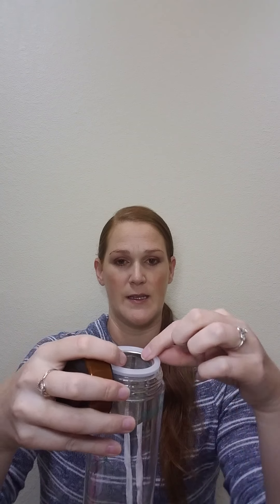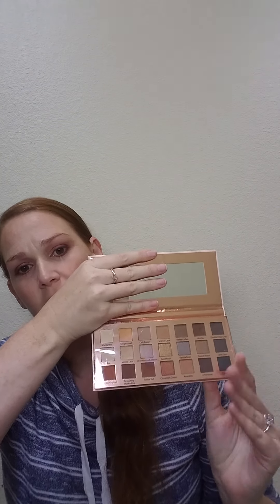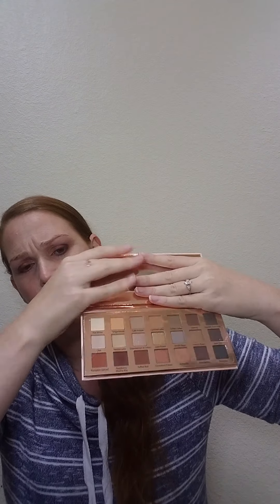FABFITFUN FALL EDIT SALE HAUL... there was a mix up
Here is my latest haul from the fall 2018 fabfitfun edit sale. Unfortunately there was a slight mix up.